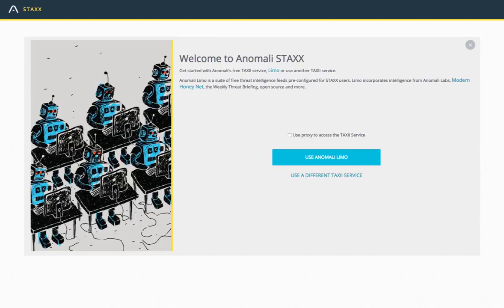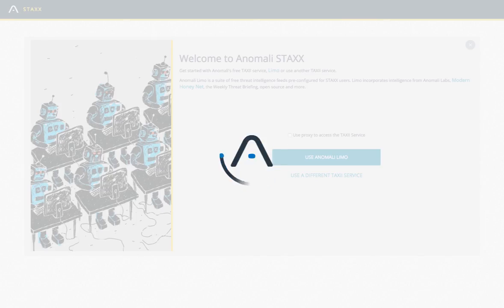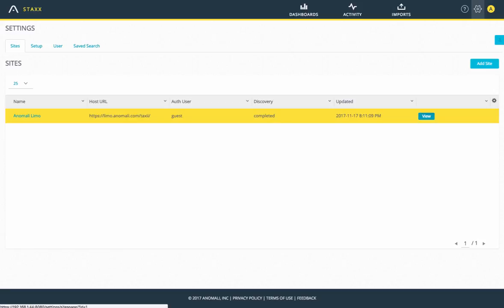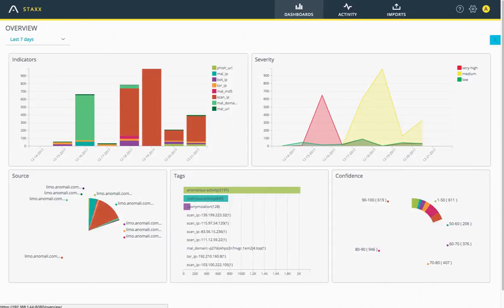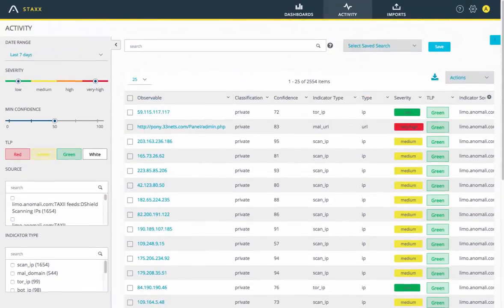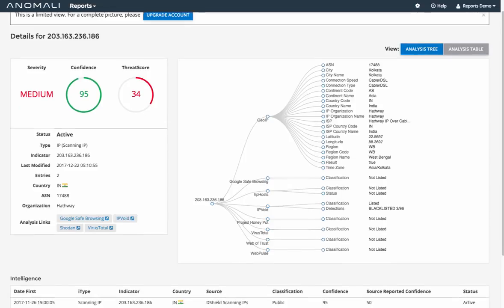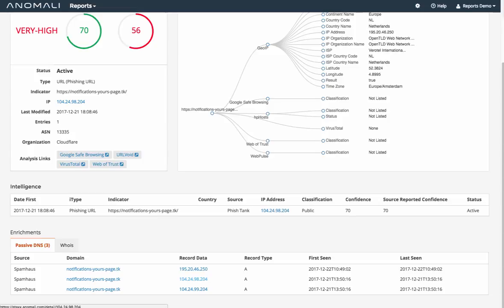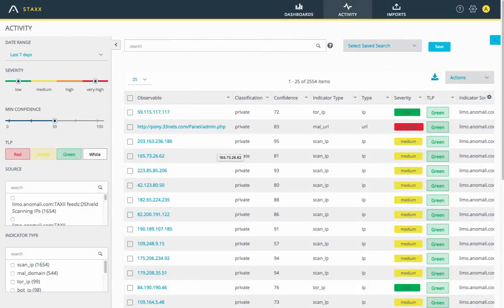Anomali STAXX Initial setup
This is a short video that runs through the initial configuration of STAXX to use the free-to-use Anomali Limo threat intel feed. The process is actually simple and straightforward, but to make it clearer, I did this video. Thanks and I hope it helps!

The software is only one part of the puzzle though - you need a feed! This is where Anomali Limo comes in. What is better than a Taxi? A Limo! A free to use threat intel feed that you can easily configure and use with STAXX.

Get on the path to better threat intelligence, use STAXX.